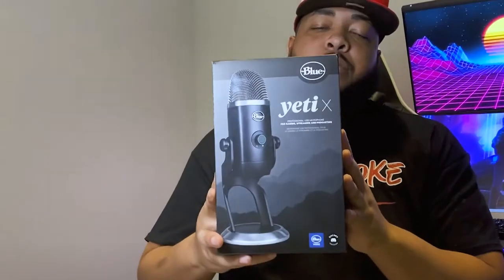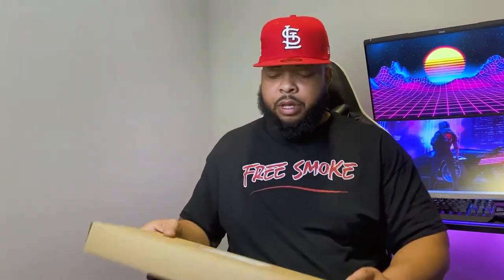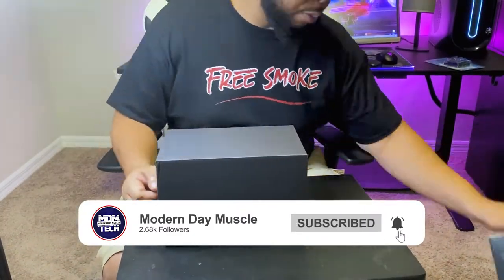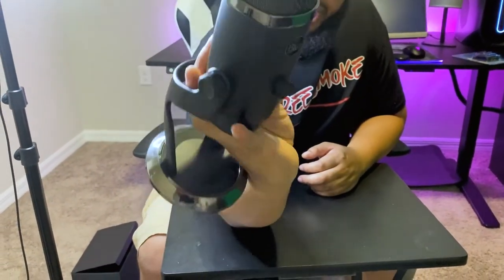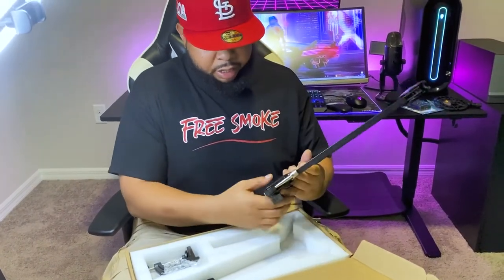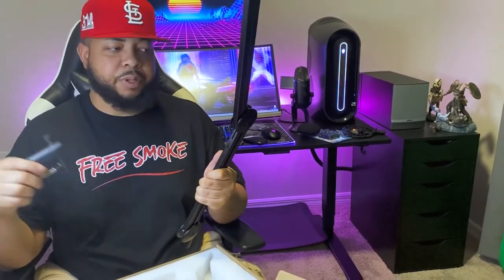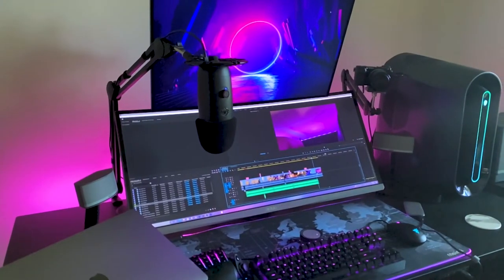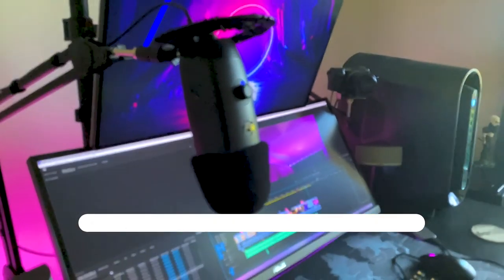Blue Yeti X Setup Install With No Headphones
Decided to go with Blue Yeti X install due to popularity and its reviews. This a video for install and setup on the boom arm mounted to my desk.

Blue Yeti X Black Out Edition
Blue Yeti X Shock Mount
Puroma Microphone Arm Stand
10Ft USB 2.0 to Micro Cable

LINKS

or